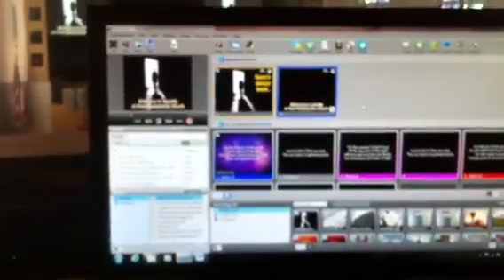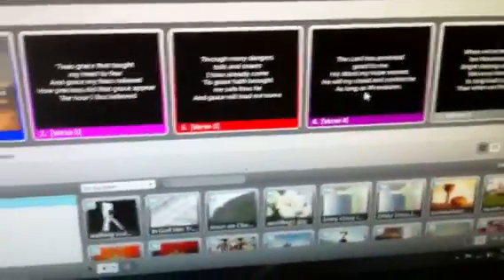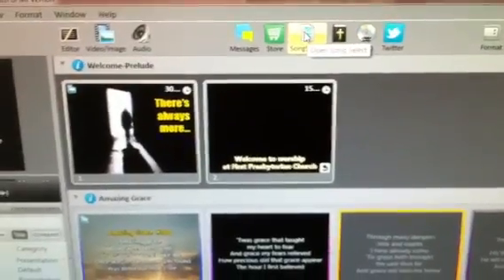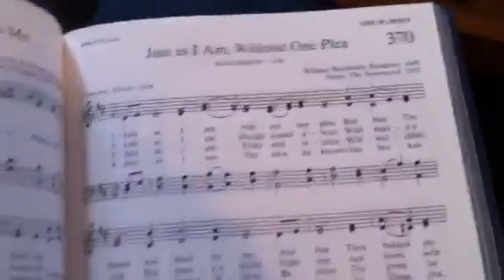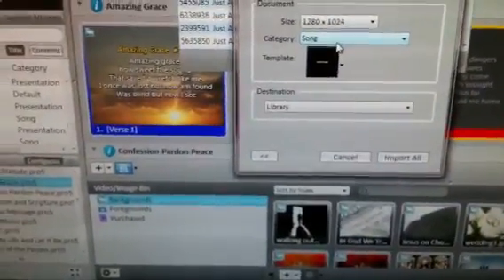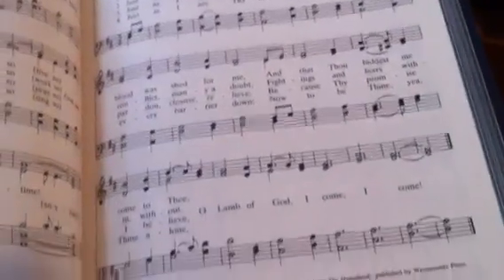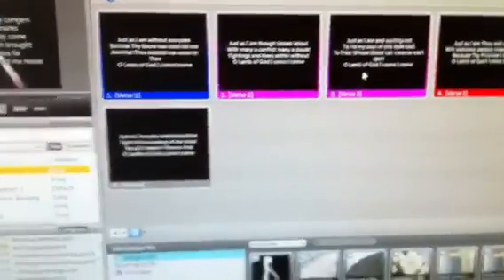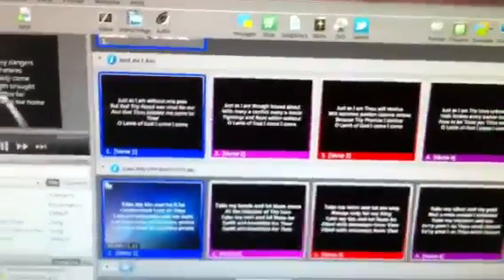How to Create Worship Slides (Part 2 Adding songs)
This is part of a series on creating worship slides at First Presbyterian Mt Vernon using the ProPresenter software.